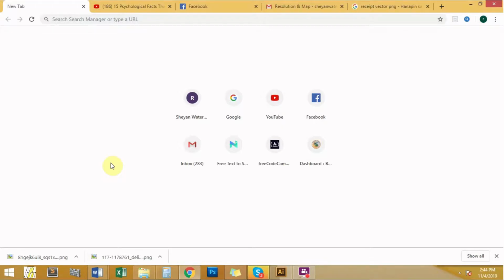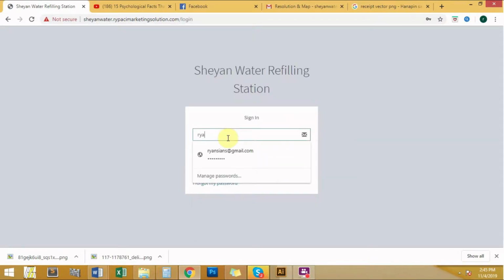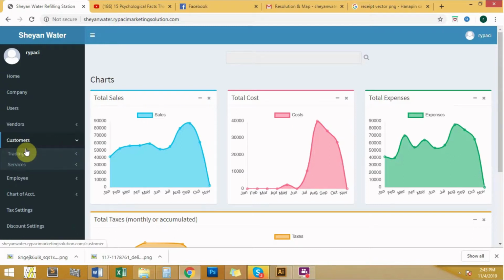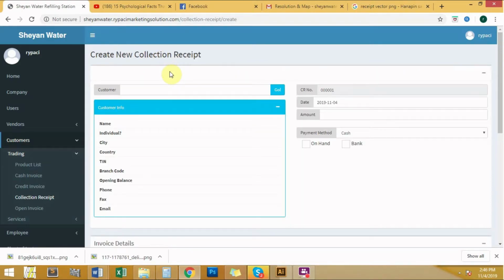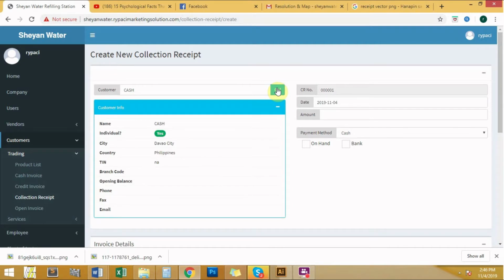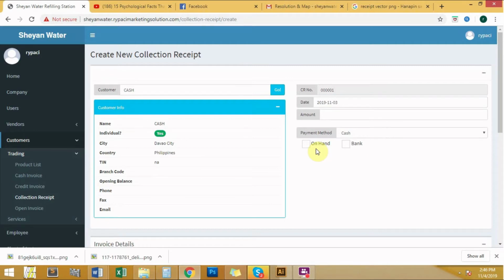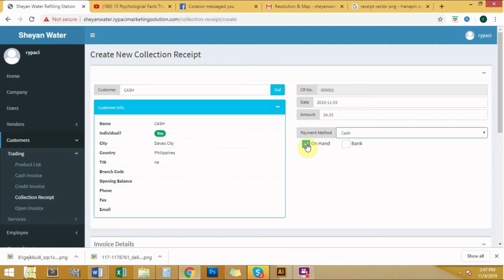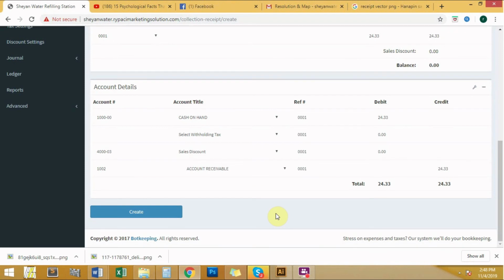Botkeeping Tutorial Part 8 - How to use collection receipt.